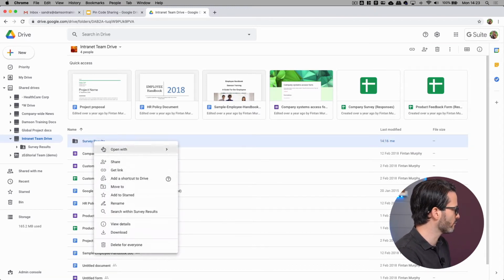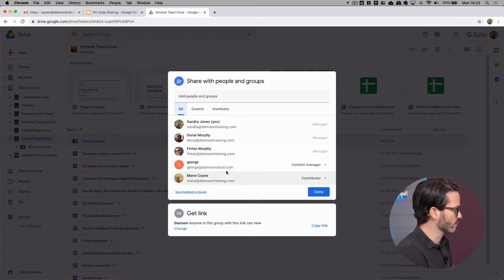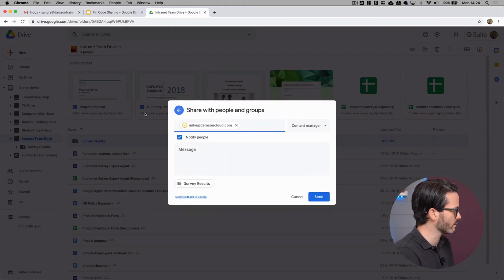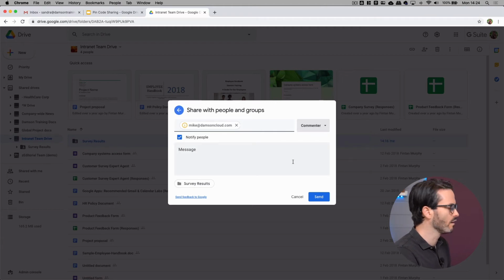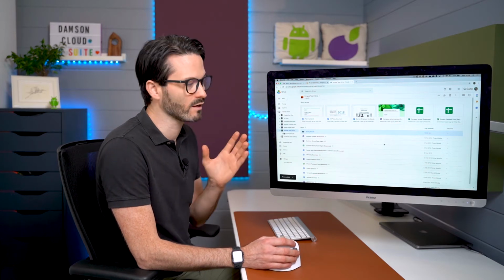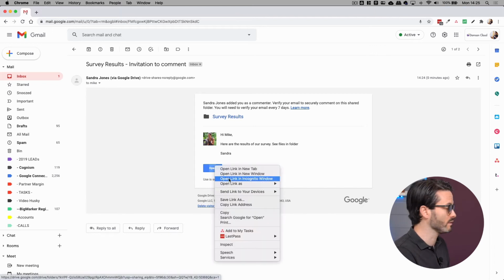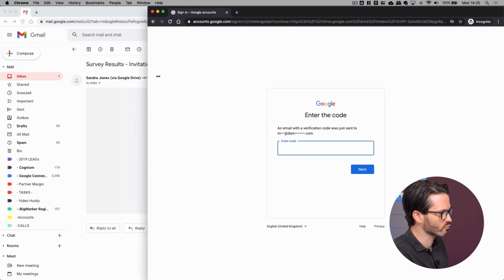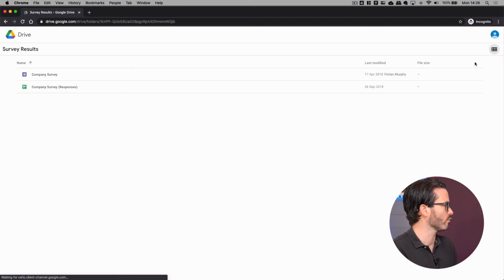Pin Code Sharing in Google Drive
Worried about security when you go to share a file or folder from your Google Drive with someone who does not have a google account? Worry no more. Pin Code sharing is here and has got your back!

Watch this week's short but sweet tutorial video on how to use Pin Code sharing to ensure security of your folders and files when sharing with someone who does not have a google account.

Want to find out how Damson Cloud can help you and your business to seamlessly work remotely and move your office to the cloud to avoid headaches like VPNs and outdated ways of collaborating over email?